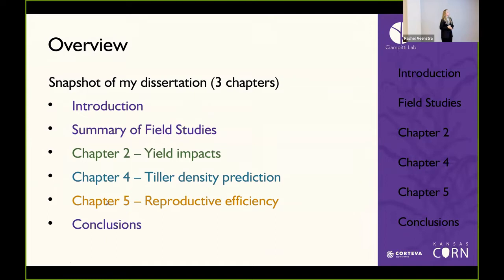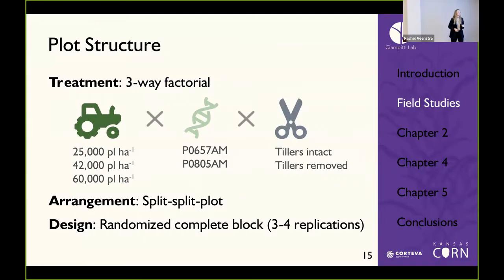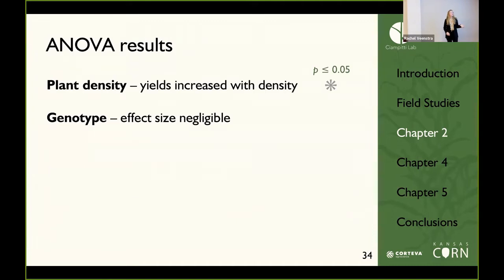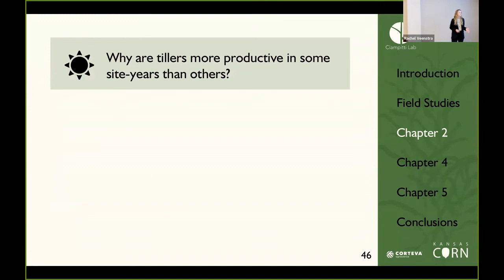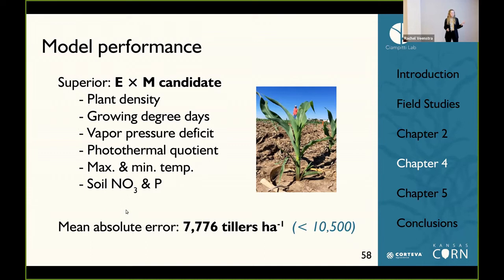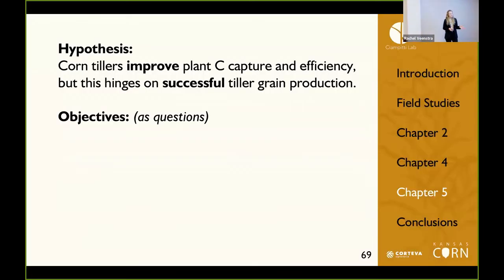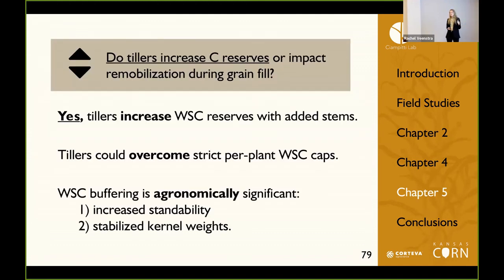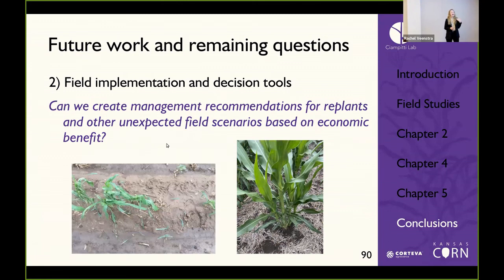Rachel Veenstra - Ph.D. Defense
Rachel Veenstra defended her Ph.D. thesis titled "Drivers, development, & impact of tillering plasticity mechanisms for corn yield stability in Kansas environments”

Rachel has been part of Ciampitti's lab since 2019. We are very proud of all her work! Congratulations!